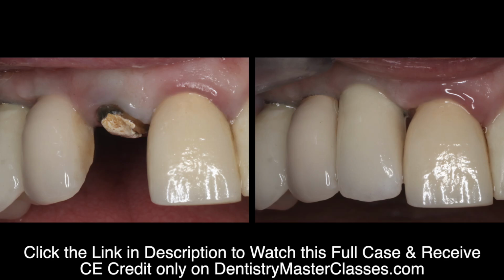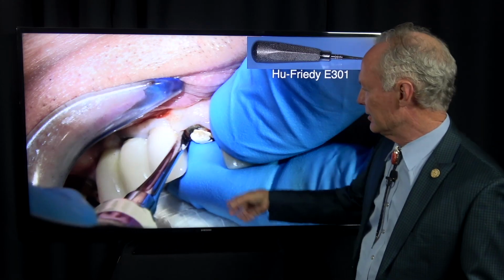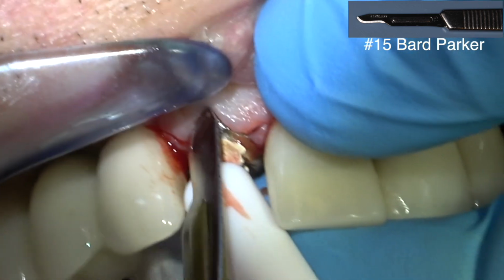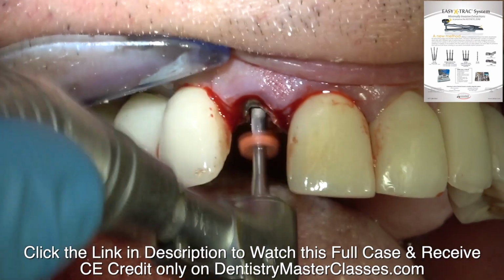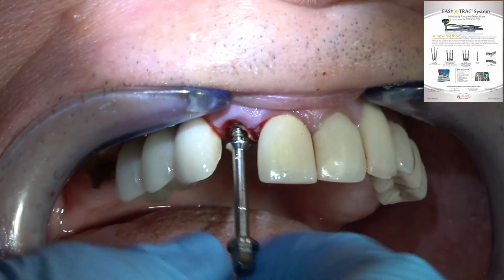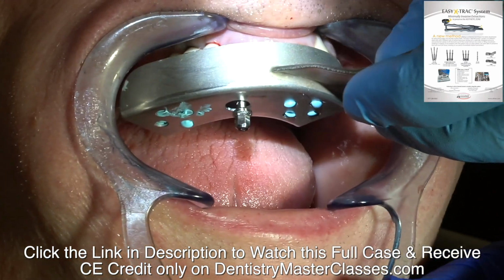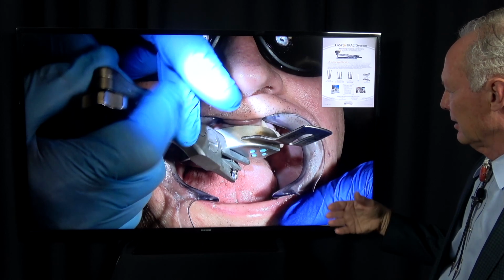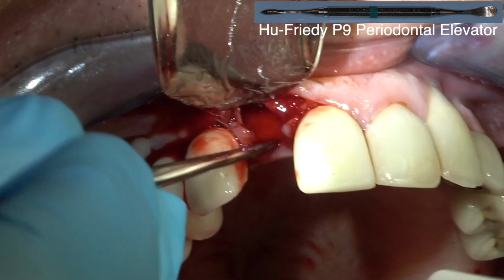How to Use the Easy Tooth Extract System - Dental Minute with Steven T. Cutbirth, DDS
Receive CE credit for Dr. Cutbirth’s video’s on Dentistry Master Classes website. Along with CE credit, Dentistry Master Classes comes with an organized library of all the Dental Minute Videos, complete, Comprehensive Cases not seen on YouTube's "Dental Minute", plus important Technical Reference Articles.